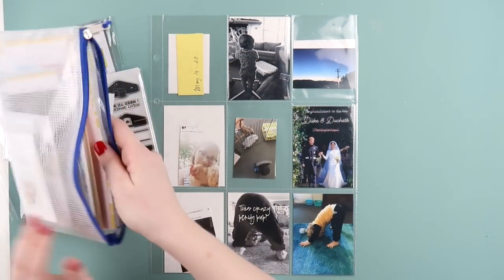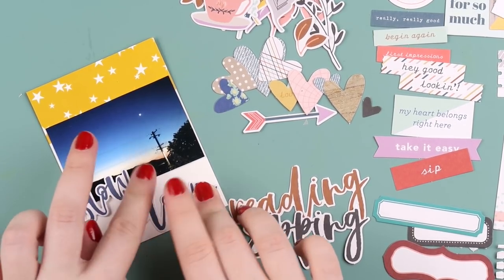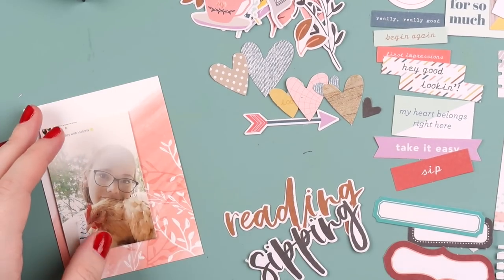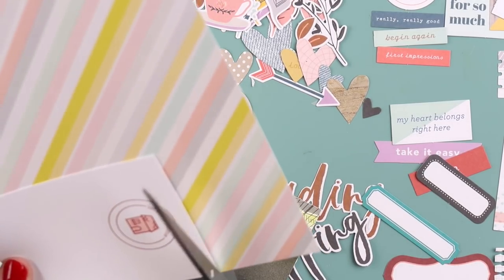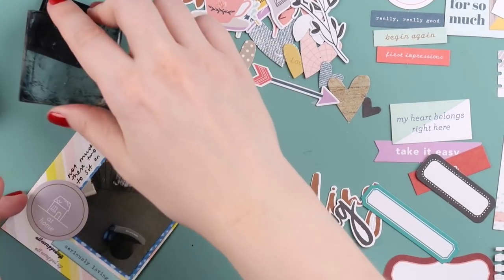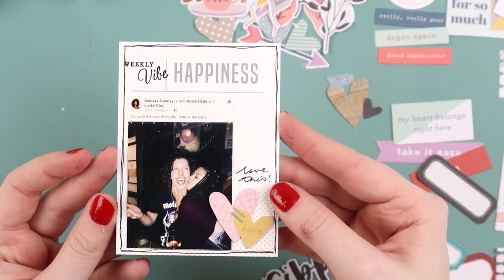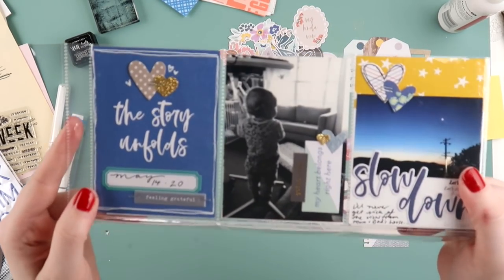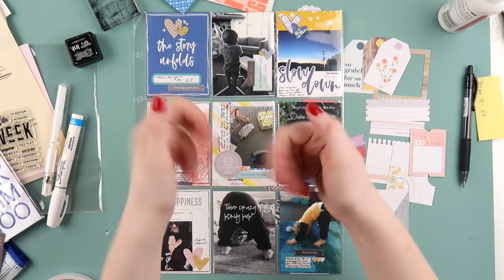Project Life *OCT CITRUS TWIST* + + + INKIE QUILL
Inkie Quill
Australia